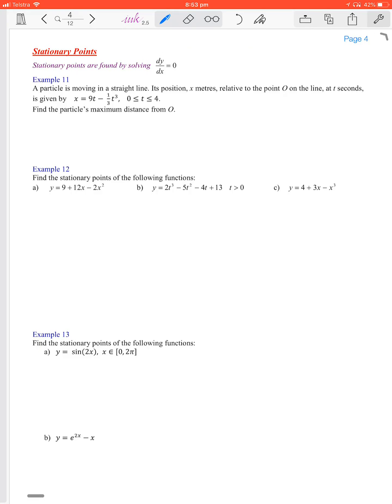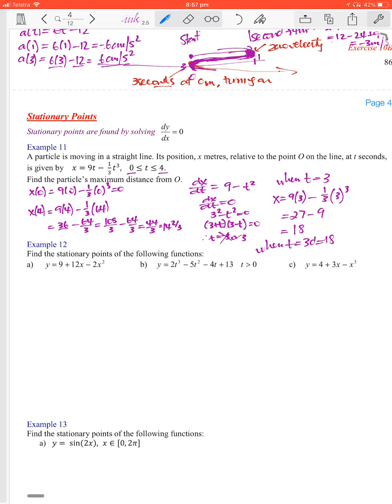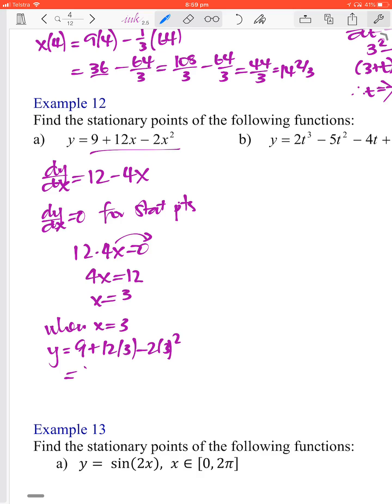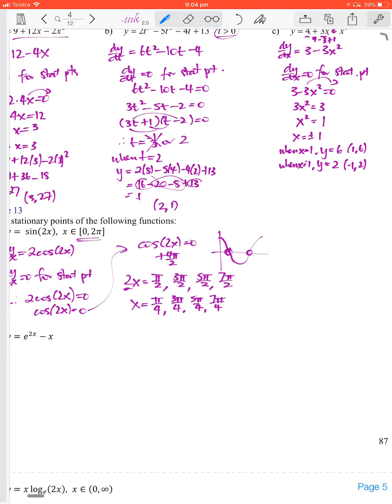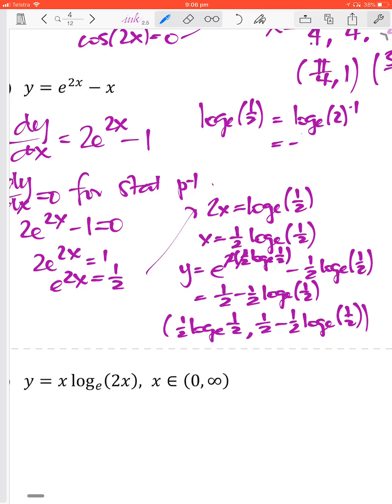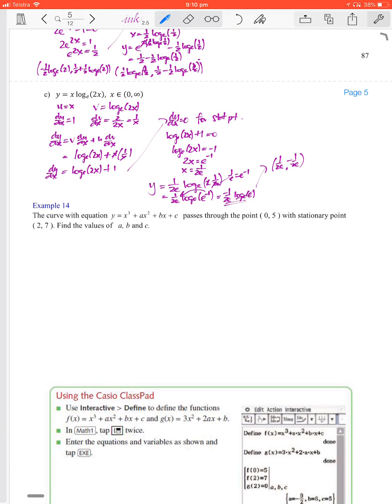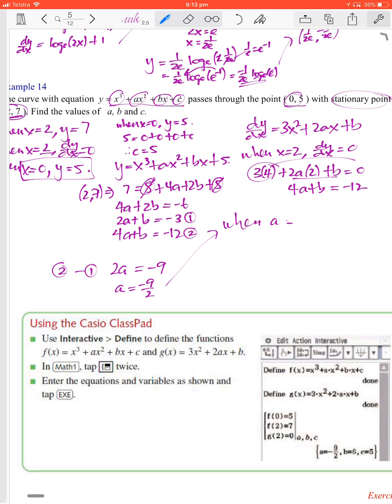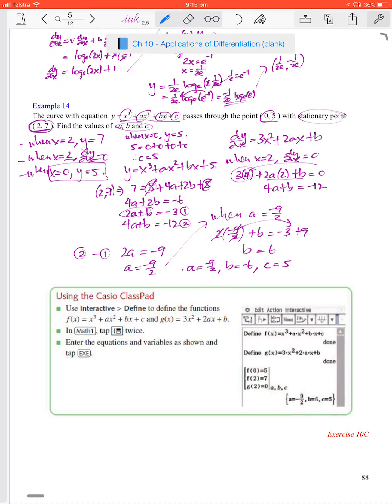Stationary Points using calculus and the CAS